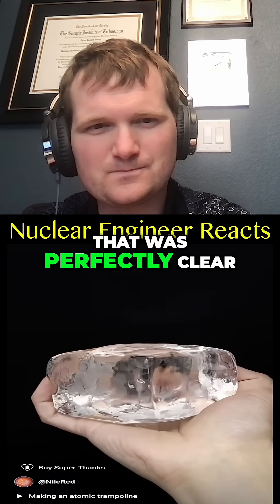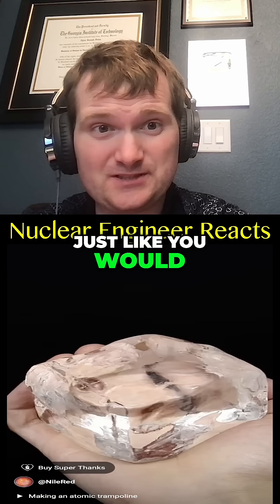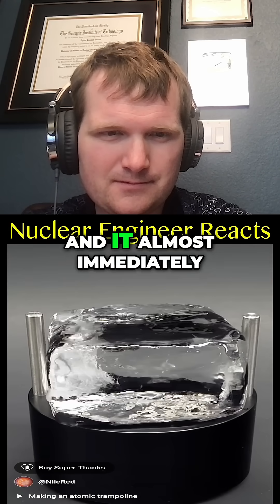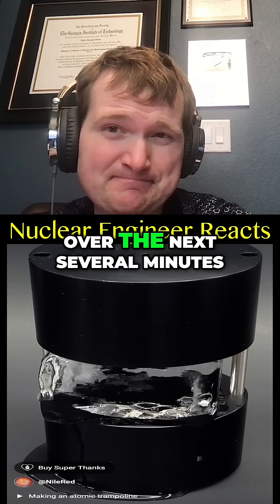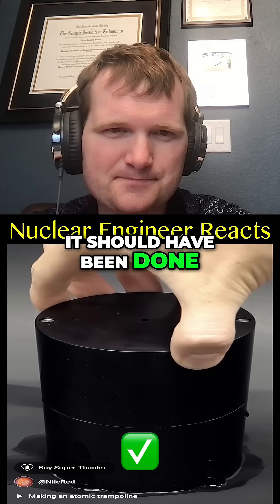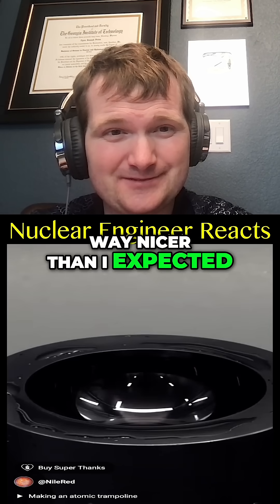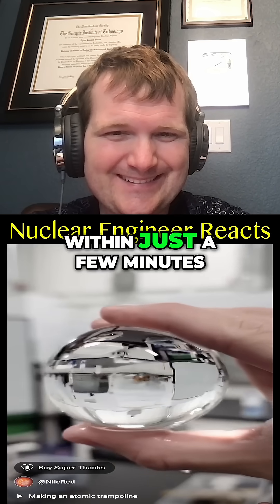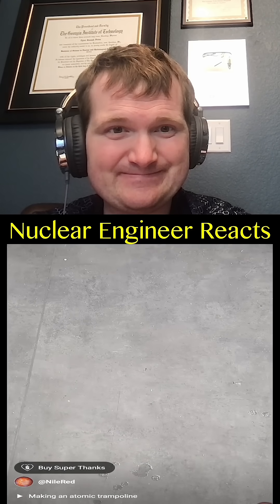Making a Ball of Perfectly Clear Ice - Nuclear Engineer Reacts to NileRed